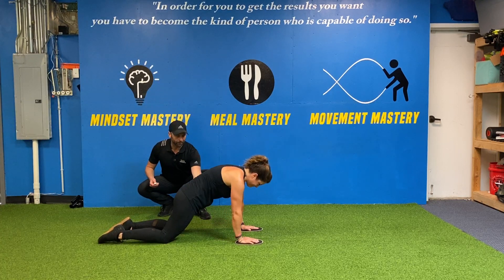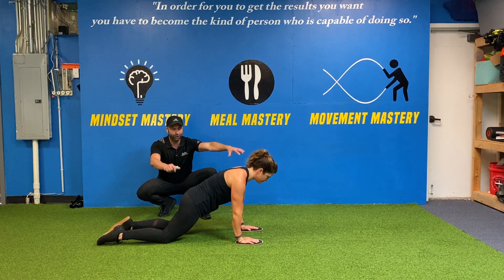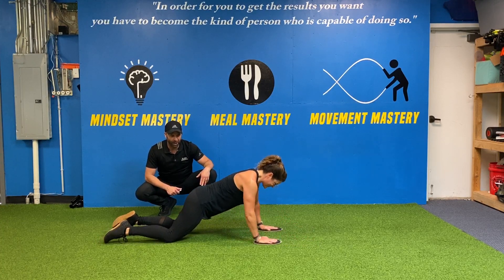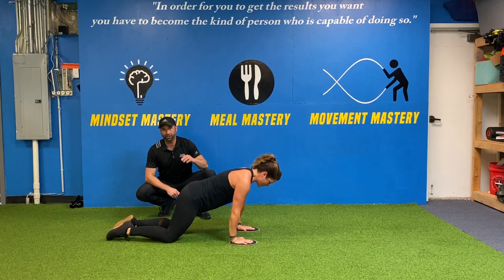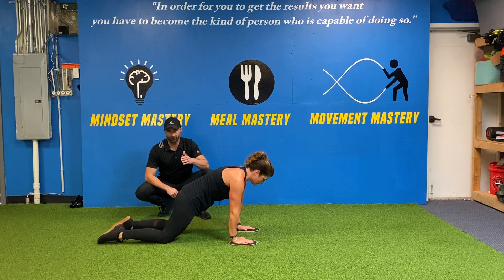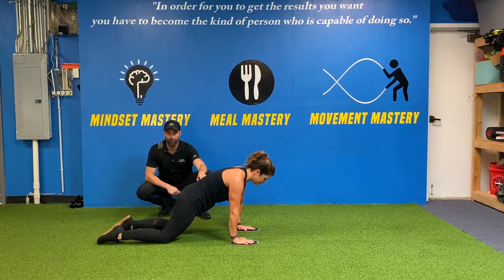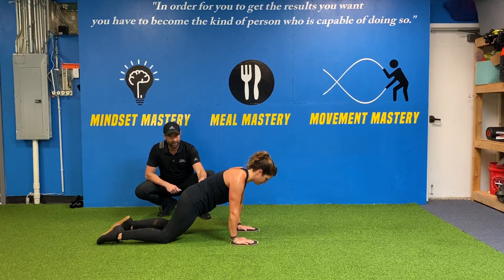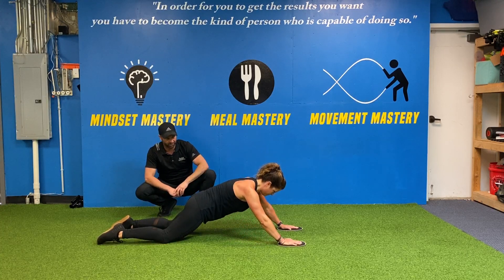Slider Roll-Outs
-Set up on your knees with your hands on furniture sliders, paper plates, or small towels depending on your flooring surface

-Get your belt buckle up to your face so there is zero arch in your low back

-Bring your hips all the way forward so that you have a straight line from knees to shoulders

-Your shoulders should be packed down

-Slowly slide the sliders forward WITHOUT LETTING YOUR LOW BACK CAVE IN

-Go only as far out as you can control then contract your abs while you push your hands into the ground to slide the slider back to the starting position

-You should not feel any lower back paid performing this exercise or please stop immediately